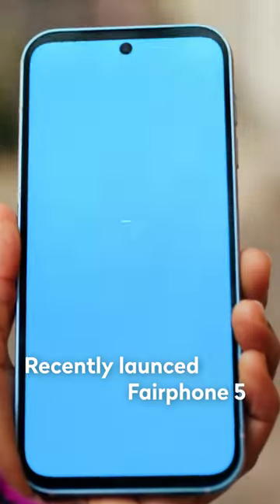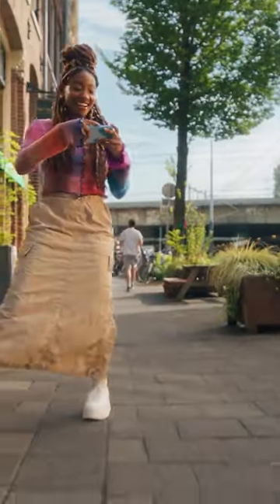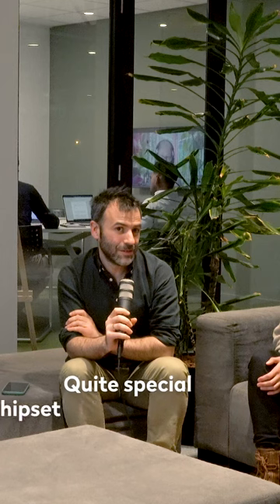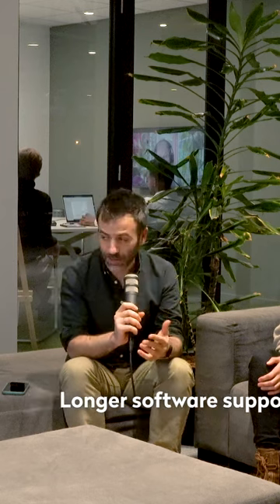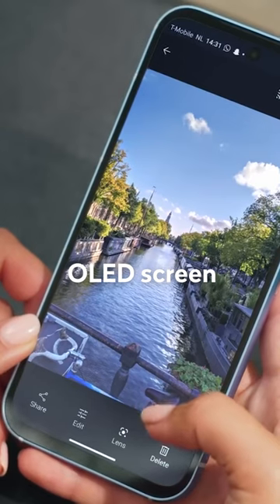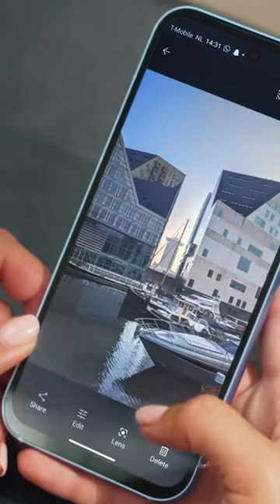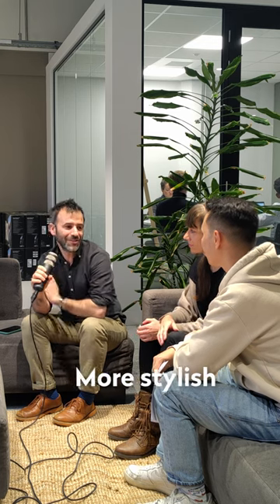Answering your Questions About The Fairphone 5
Get ready to dive deep into the world of Fairphone 5 as our team of experts tackles your burning questions! From the camera specs to software updates and sustainable initiatives, we've got you covered. Tune in for insightful answers straight from the source. Watch the full discussion on our channel!

Also introducing: The new Fairbuds XL  - premium, modular headphones that tick all the Fairphone boxes: built to last, easily repairable, made with fair & recycled materials, and climate-conscious.

By creating more sustainable electronics, we’re demonstrating the endless possibilities for a fairer future, for everyone! It’s no secret, we’re out to change the world. Fairphone puts people and the planet first.